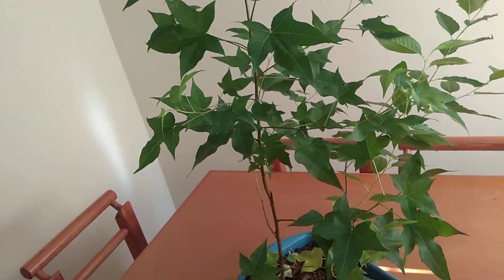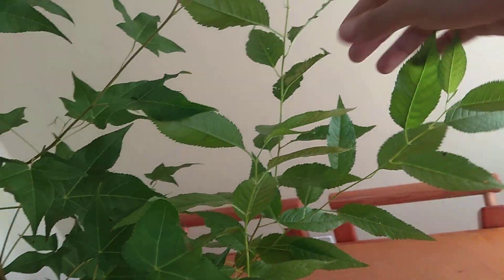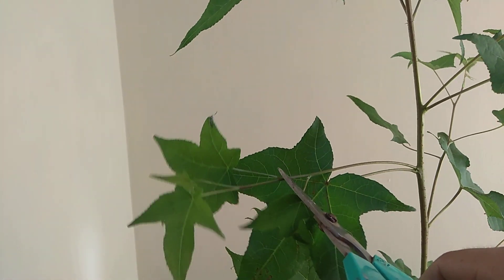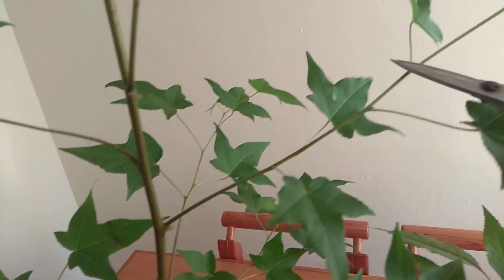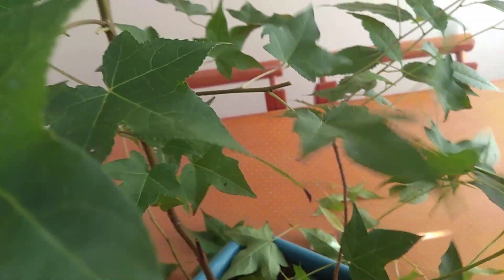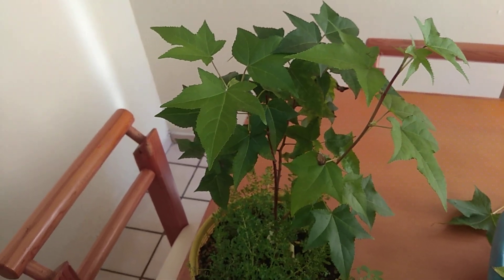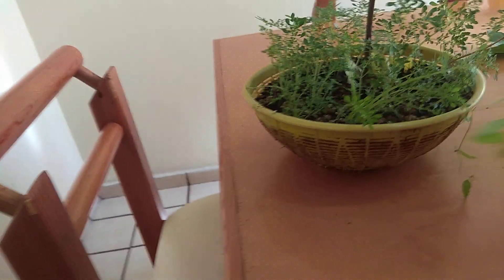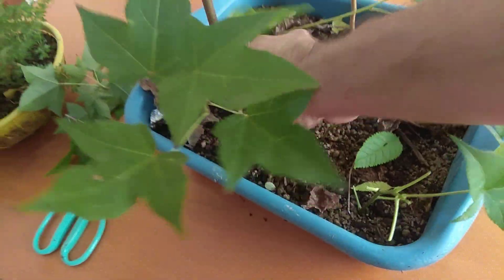Starting a Sweet Gum Bonsai Liquidambar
Liquidambar Styraciflua
Prunus Serrulata